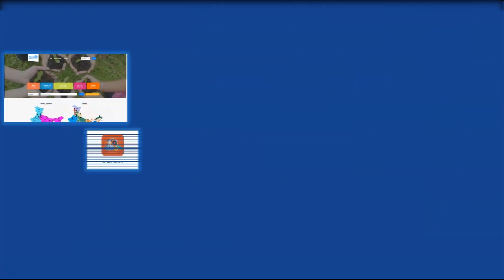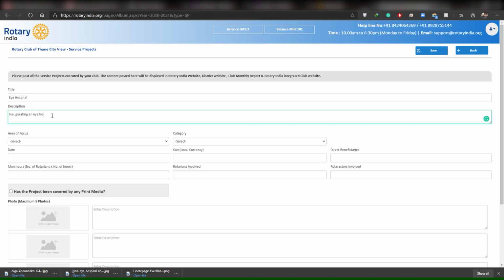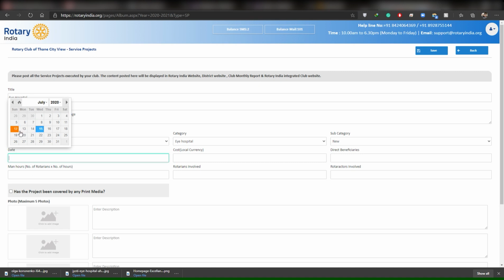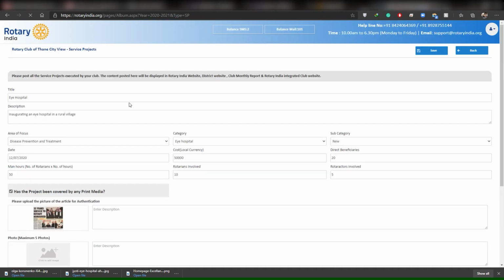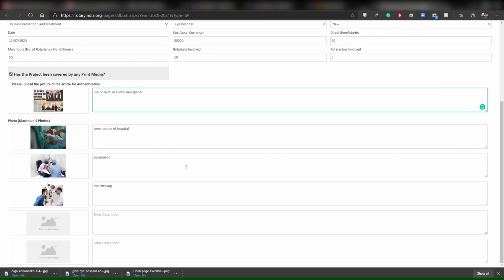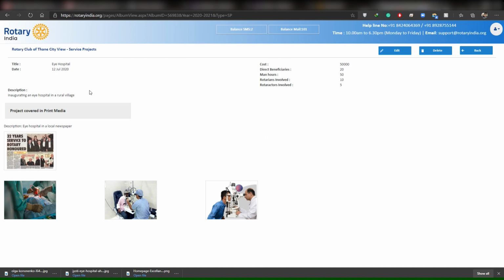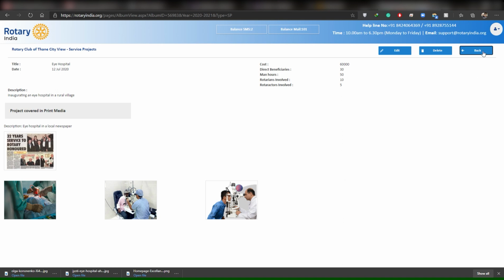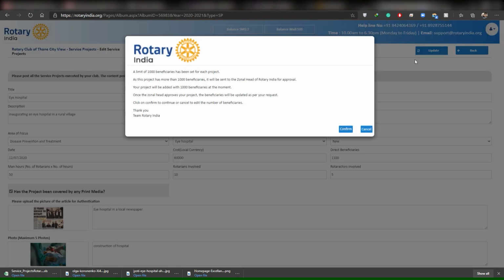Service Projects - RI Support Video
Service Projects Module- RI website Support Video